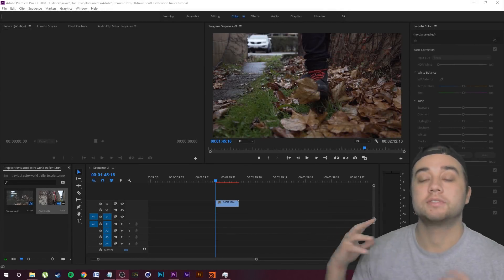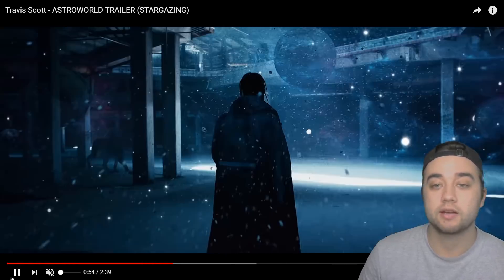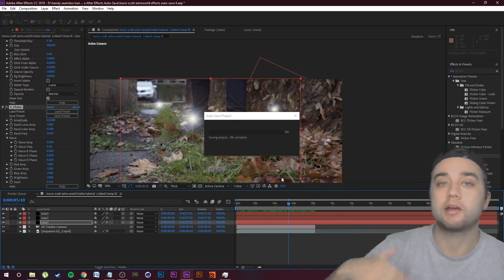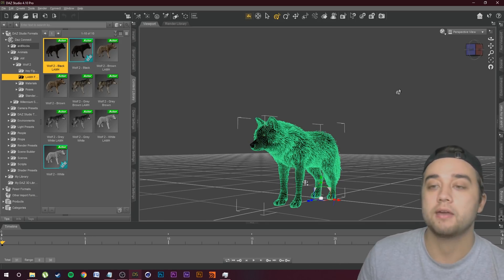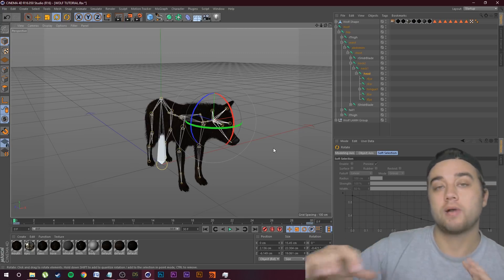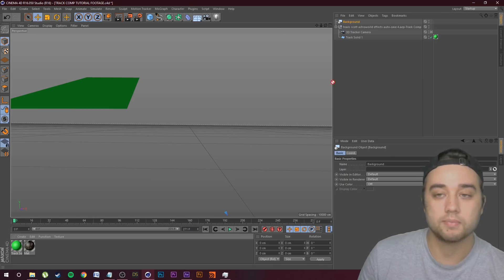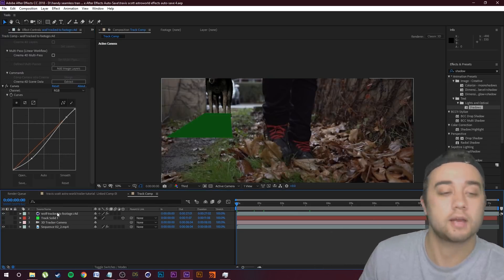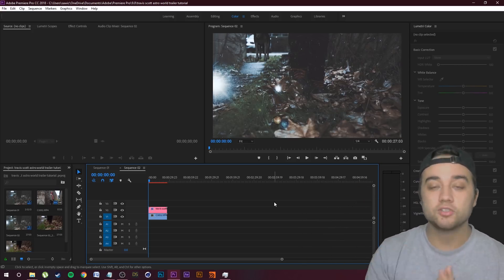Travis Scott - Astroworld Trailer FULL TUTORIAL ( After Effects , Cinema 4d, Daz )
MY PACKS -

Yo whats up guys, today I'll be breaking down the long awaited tutorial for the Travis Scott Astroworld Trailer (Stargazing). This video is heavy in 3d and will probably introduce a lot of you to some unique and new techniques you can use to become better at video making as a whole. Enjoy!

Keywords (ignore):
travis scott astroworld trailer stargazing tutorial after effects premiere cinema 4d daz studio how to wolf 3d wolf daz am wolf playboi carti butterfly transform effect adobe premiere pro travis scott astroworld tutorial premiere after effects how to 5 awesome freeze frame transitions playboi carti asap rocky awge magnolia asap forever create design your own 3d animated characters adobe fuse adobe after effects element 3d make your own 3d characters iclone how to after effects premiere cgi smooth slow motion tutorial low frame rate max novak how to twixtor adobe premiere after effects 120fps 60fps 30fps keith ape diamonds rain drops tutorial now you see me element 3d after effects premiere BRTHR travis scott the weekend brthr editing tutorial trippie redd deadmans wonderland trippie redd music video wish diplo aries sayonara music video 88rising  rich brian higher brothers joji tutorial breakdown premiere after effects create and improve movement and speed in editing after effects 3d camera tutorial video copilot metropolitan element 3d max novak premiere speed better editing 10x better edit better vfx asap rocky trippy music video skepta praise the lord da shine tutorial react breakdown cufboys justin odisho max novak cole bennett dexter navy awge how to tutorial premiere after effects L$D asap forever raf trippy effects best music video effects 10x more hd jitter clone free vhs overlay free sky pack plugin preset media monopol